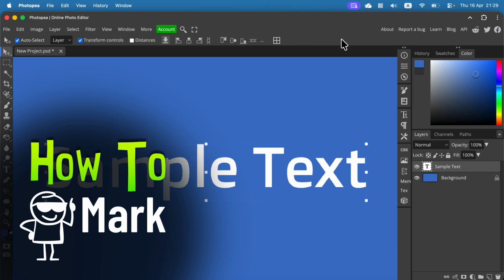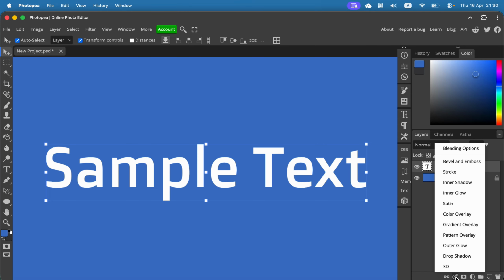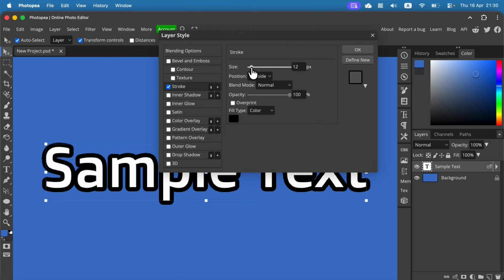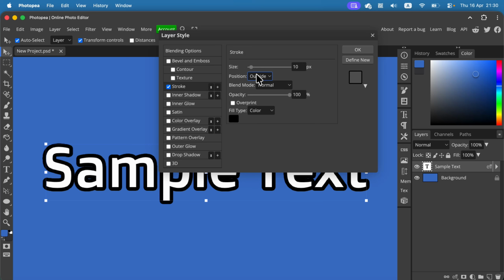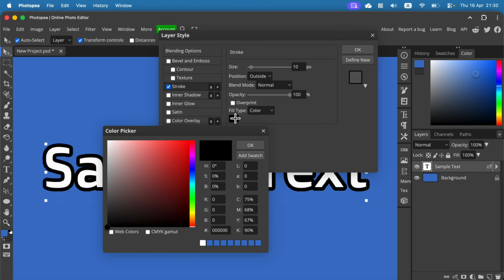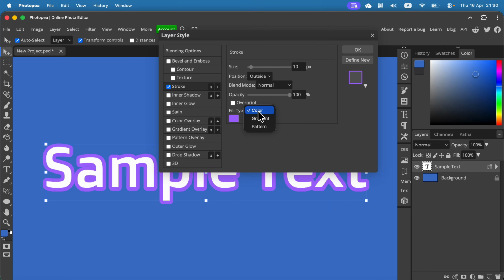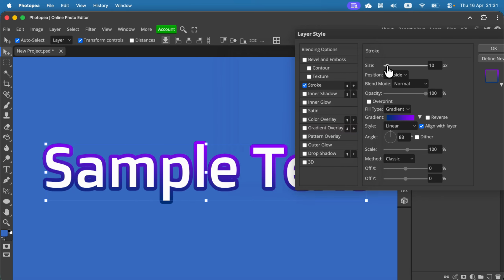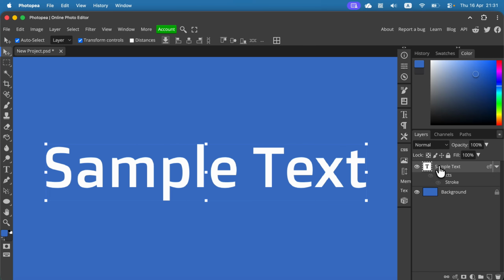How to Make Text Have an Outline in Photopea (Stroke Effect Tutorial)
Learn how to add a clean outline (stroke) to any text in Photopea using Layer Styles. This quick tutorial shows you how to double-click your text layer to open the Layer Styles window, check the Stroke option, and customize the outline's size, position, and color. Perfect for creating eye-catching titles, logos, and social media graphics with professional-looking text effects.